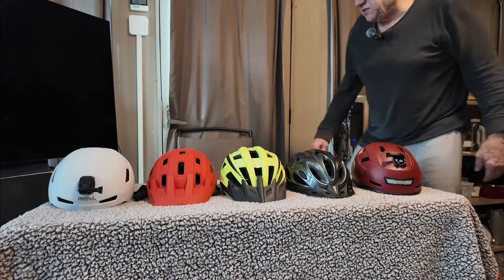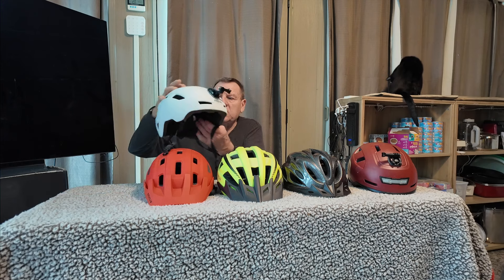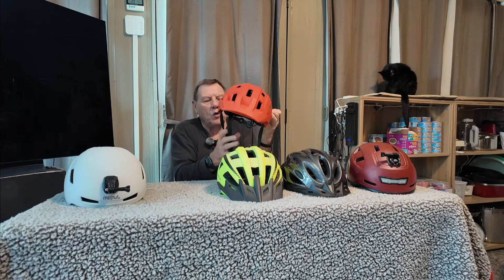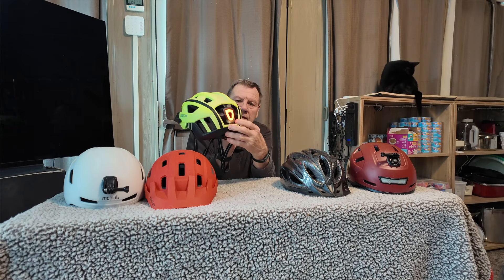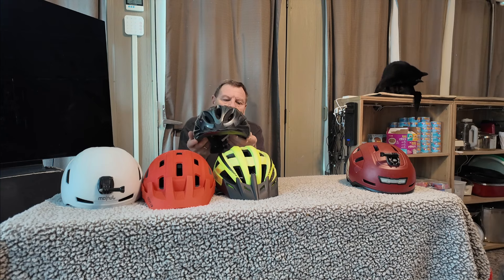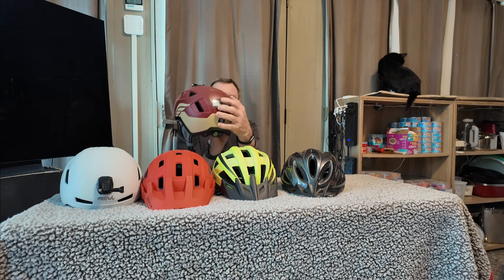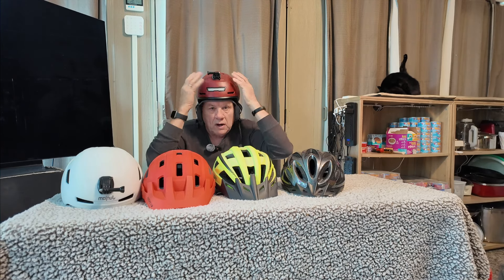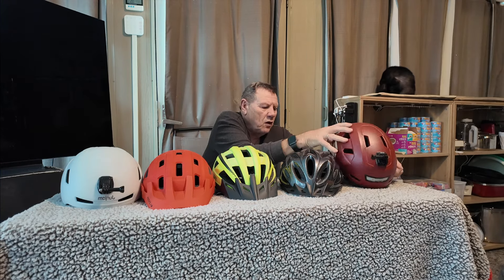Bike Helmet Safety Video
E Bike Nation reviews E Bikes, E Bike merchandise, including helmets, e bike accessories.

Junjam Helmet

Zacro Cycling

Victgoal Bike Helmet